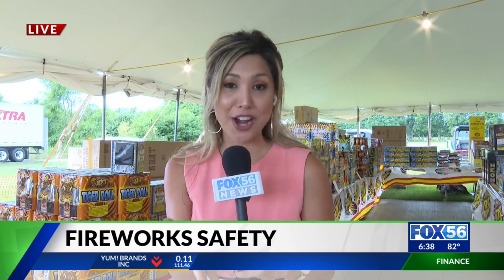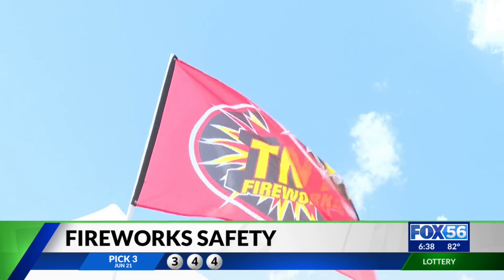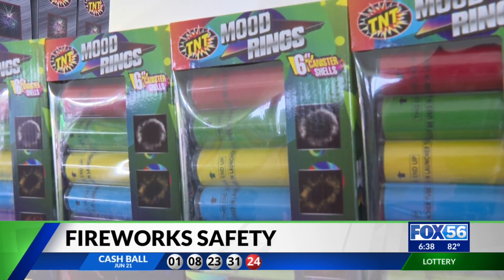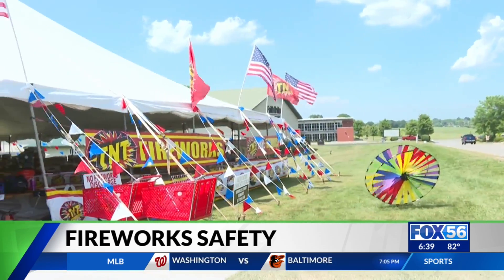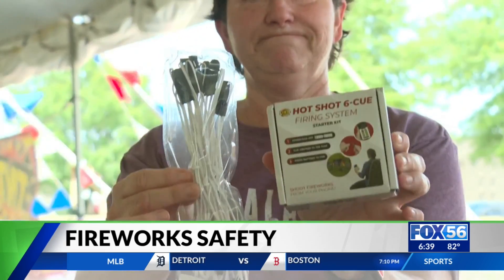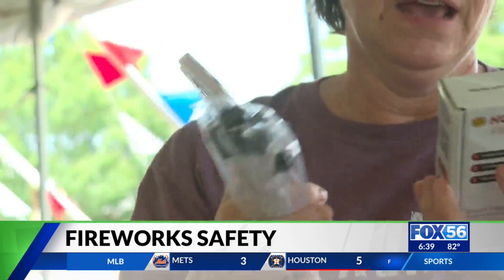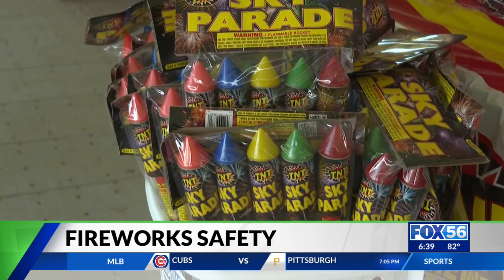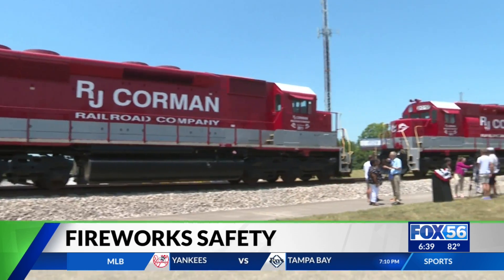Firework safety reminder for Kentuckians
Safety officials and firework sales people offer some advice on how to keep Kentucky families safe for the holiday.